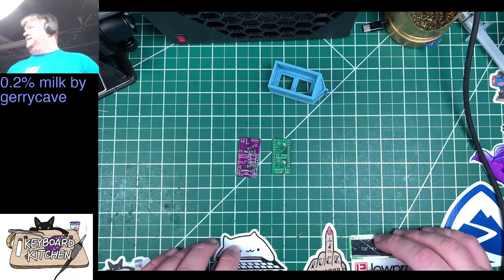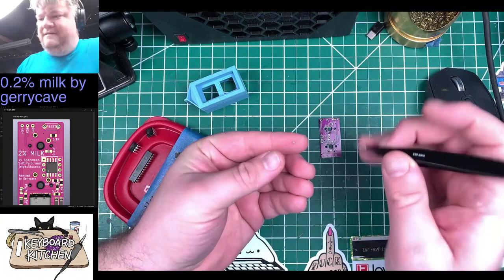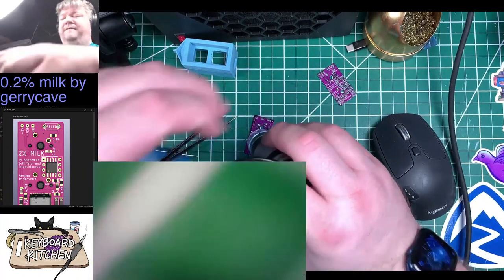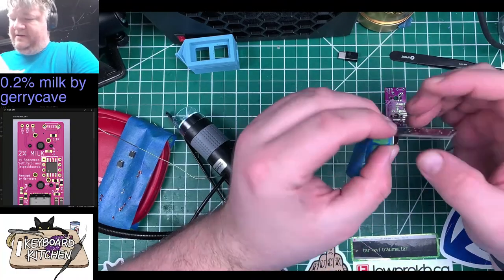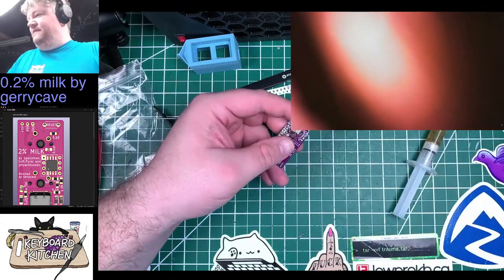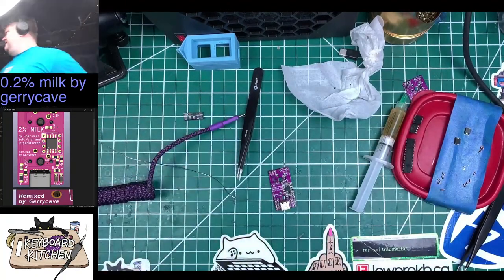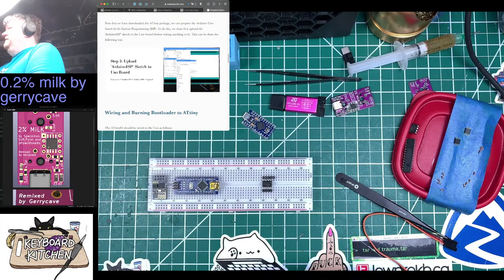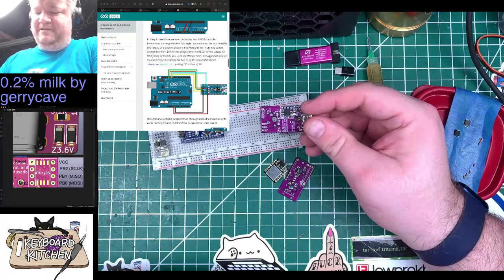0.2% milk by gerrycave!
Today we'll be building a 0.2% milk macropad by gerrycave.

You've seen it. You've heard of it. You probably even have one. The 2% milk macropad. It's a beautiful fun thing that would be great as someone's first soldering project.

The 0.2% milk takes it to the next level, we won't be using a pro micro here, we're going *embedded*.